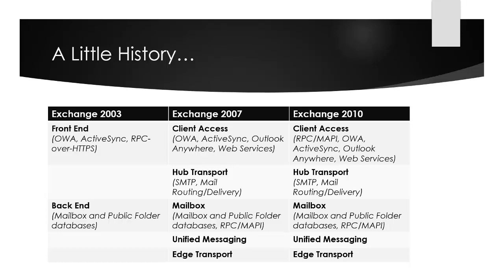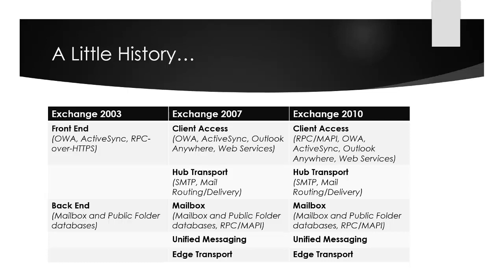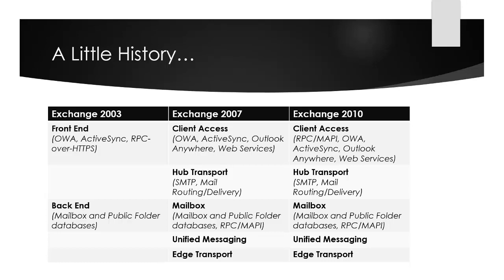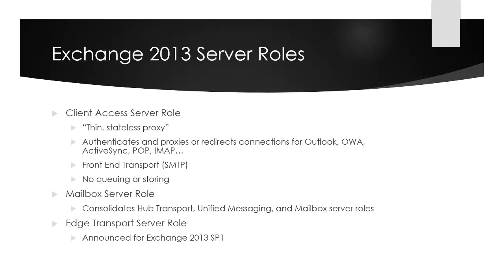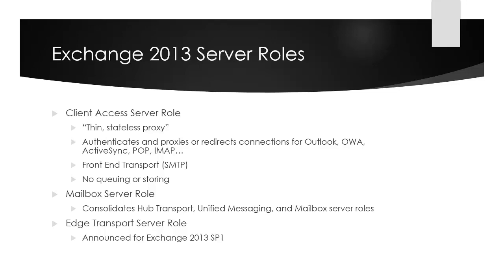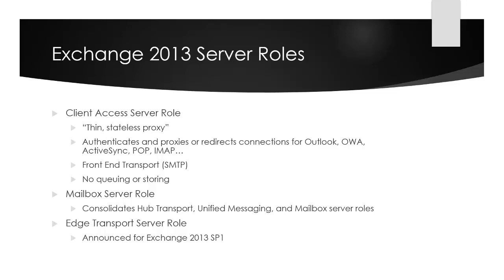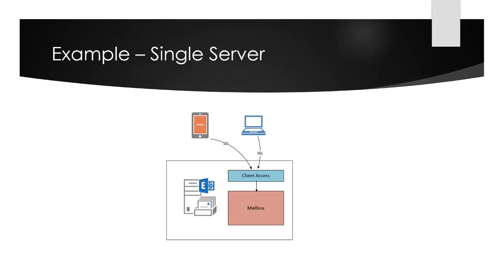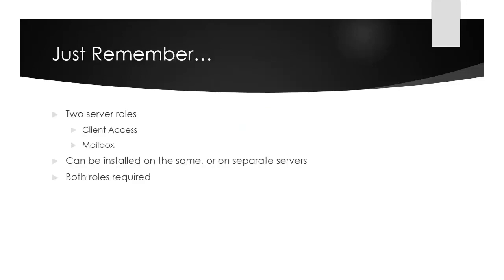Exchange 2013 Boot Camp - Module 1 Lesson 5 Overview of Server Roles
An overview of the Exchange Server 2013 server roles.